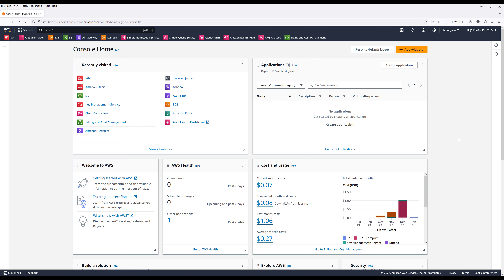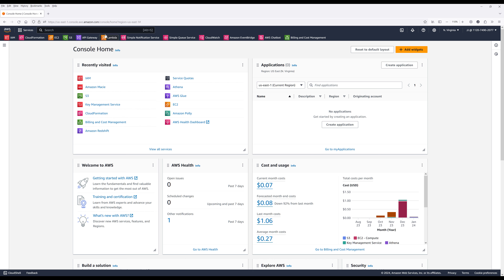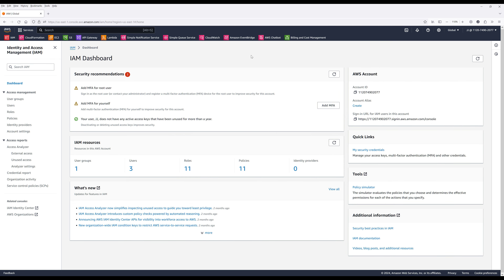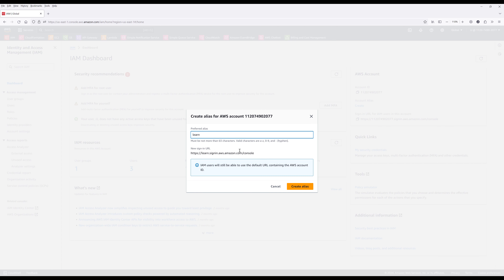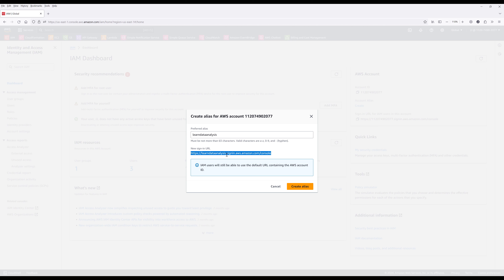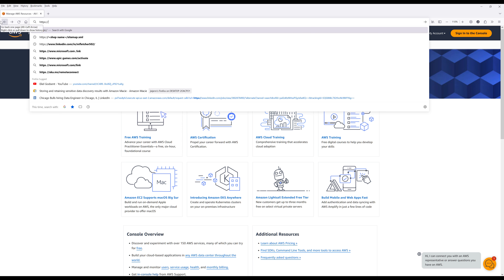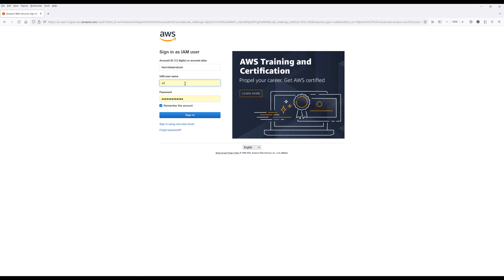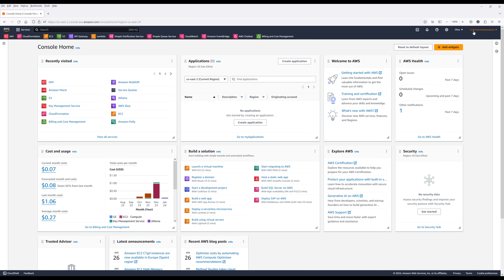Account Alias To Hide Your AWS Account ID | AWS Tutorial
In this quick tutorial, I will walk through how to change the account id display on the AWS console manage.